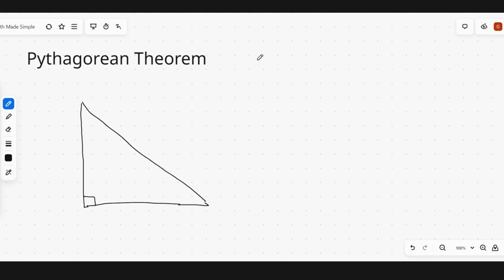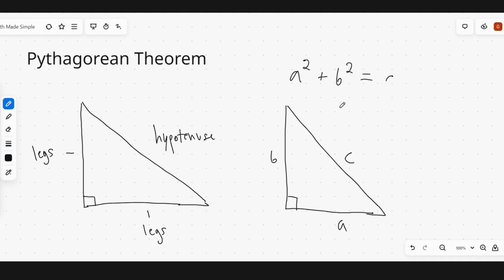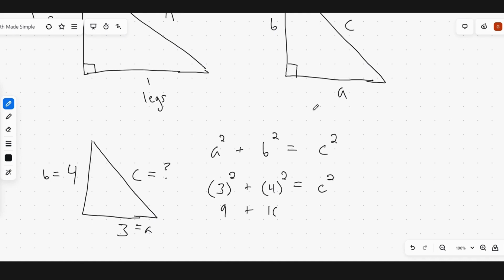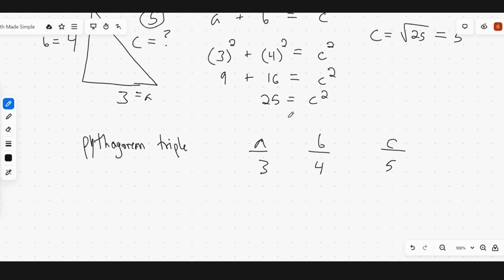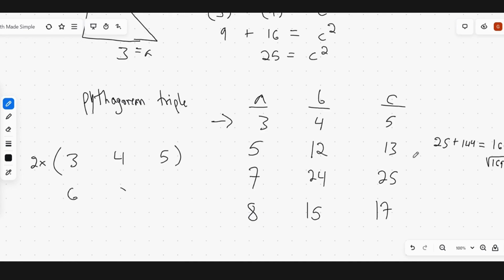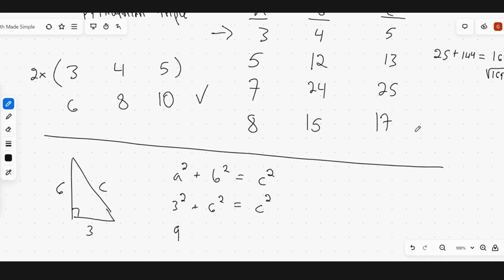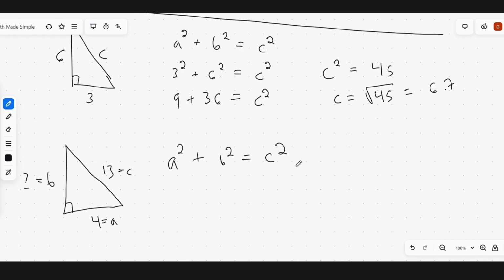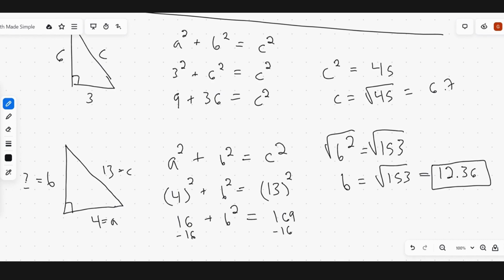Pythagorean Theorem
The Pythagorean Theorem is used to relate the side lengths of a right triangle. You can use it to calculate the length of one side, given the other two (leg 1, leg 2, or hypotenuse)